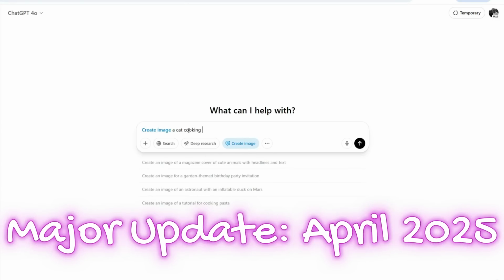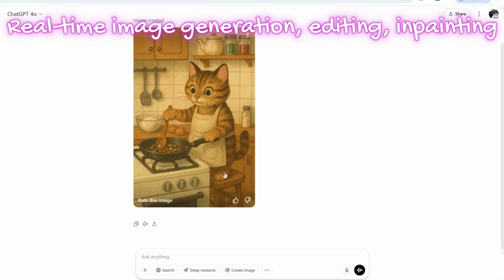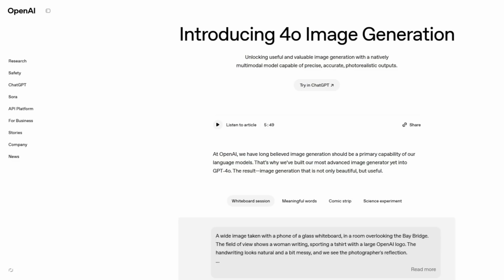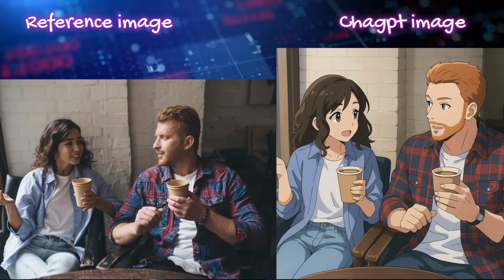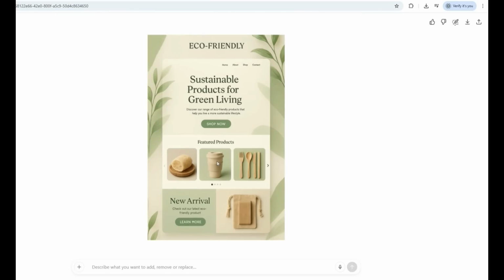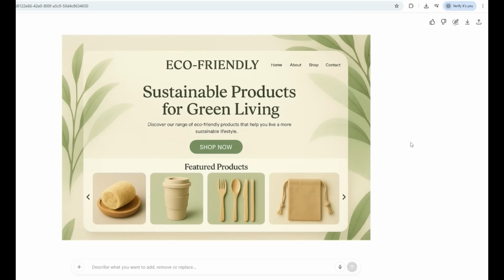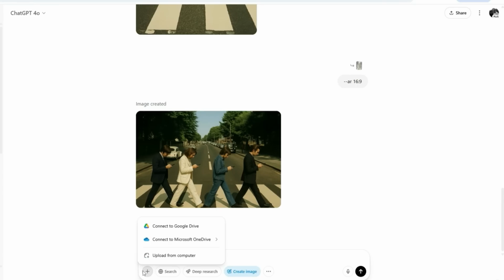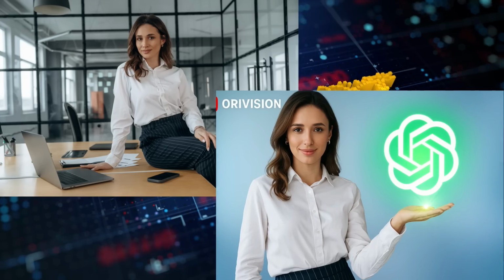ChatGPT 4o Image Generator! Mind Blowing Use Cases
OpenAI just released a new feature called 4o Image Generation. It's built into GPT-4o, letting you generate realistic, detailed images directly inside ChatGPT. It can accurately handle text in images, and you can even use your own images as references.